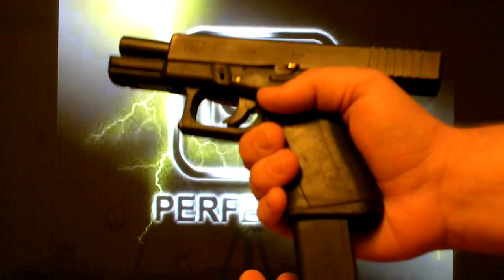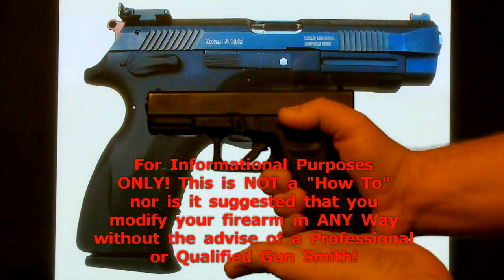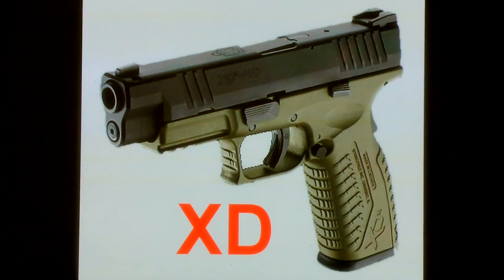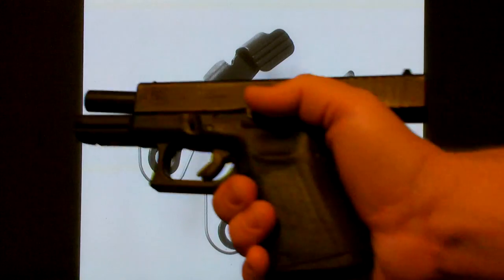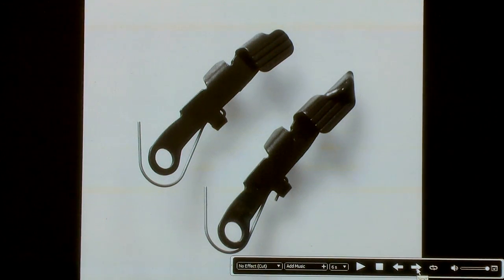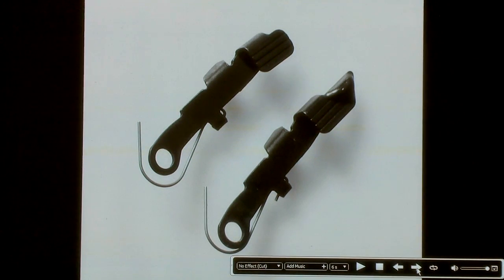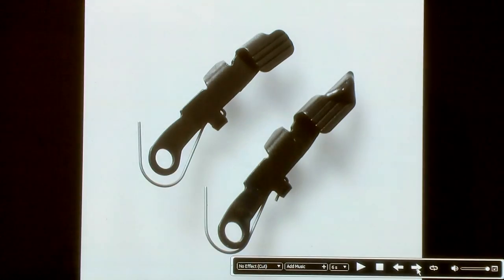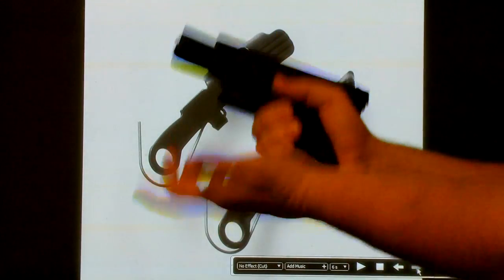Automatic Handgun Slide Release! Slide Drops By Itself When Loading A New Magazine.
In this video I explain what, how when and why your handgun aromatically drops the slide when reloading. Slide Slap is when you slap a magazine in to your handgun, in this case a GLOCK 19, and the slide releases by itself without hitting the slide release/stop lever. This is basically a physics issue and does NOT mean your handgun is broken! Some people actually modify their handgun to do this on purpose so magazine changes or reloading during competition is faster. When the slide drops without using the slide release lever (aka slide stop lever) the tiny amount of friction on the face of the slide release lever and the slide notch have become overwhelmed with a greater force. the "slap" of slamming a magazine home during a fast or stressful reload will cause the friction of those to surfaces to break and it will look and feel as if the slide release atomatically engaged. Over time the face of the slide release lever (slide STOP face) that engages with the notch of the slide will become polished and the top most 90 degree corner will become rounded allowing the slide to be dropped with less effort to the user, "aromatically" or "by itself" when a new magazine is inserted with force and "slapped" in. If you are completely anal about your handgun and still think this is a "defect" and refuse to see it for the benefit that it is and your firearm is dropping the slide "by itself" when you reload then I would suggest replacement of the slide stop/release lever with a new one that is less worn, or as I like to call it, ...polished. Please look for my other video explaining how to change your slide release lever in the GLOCK Series of pistols/handguns.

I really hope this was helpful to you and if this video was at all helpful to you, please CLICK THE LIKE BUTTON and consider SUBSCRIBING to me...a little fish in a big sea. That would really help my channel grow. Please also consider sharing this video in forums or with anyone who has this "problem" with their firearm. You may share this content freely unless you are a for profit organization and no one is allowed to alter the original content and republish my orginal but altered content without my consent.